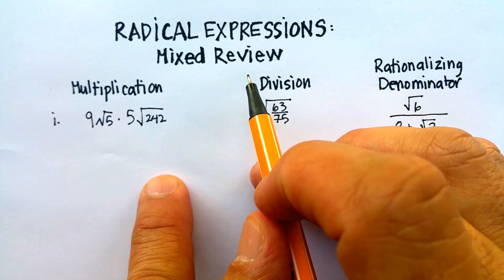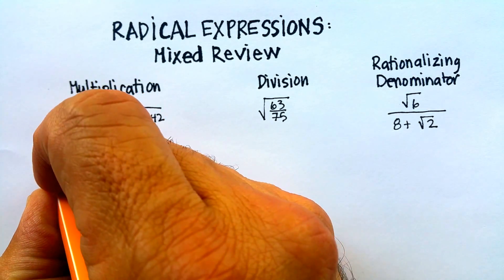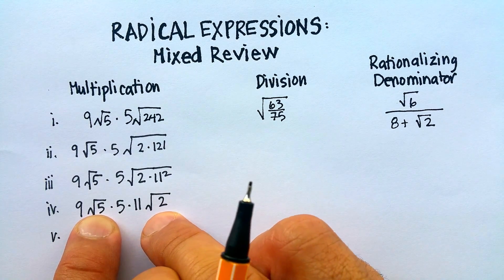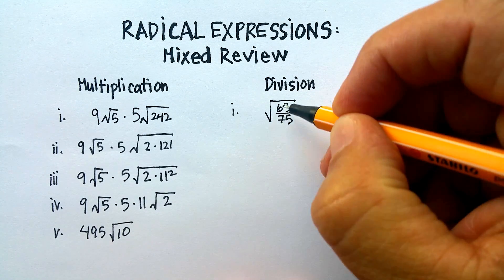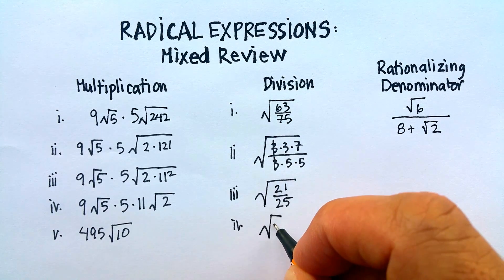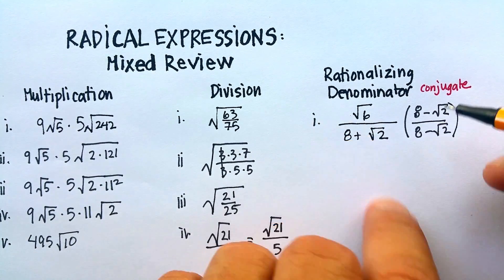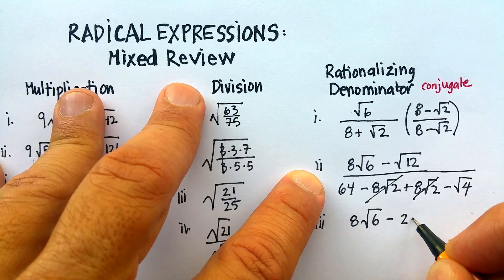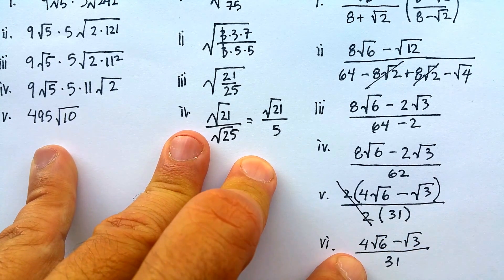Radical Expressions: Mixed Review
Quick think aloud on how to simplify three types of radical expressions: (1) multiplication; (2) division; and (3) rationalizing denominators with radical binomials.